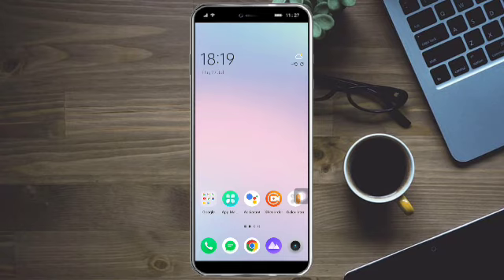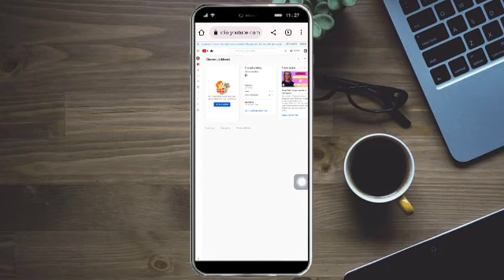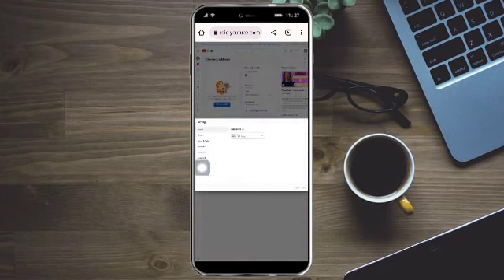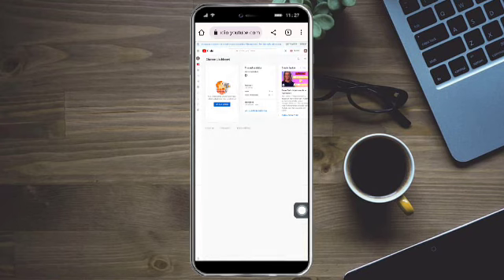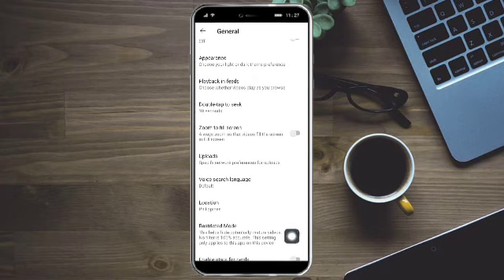How To Fix Youtube Not Showing Comments 2023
In this troubleshooting tutorial, we provide solutions to resolve the issue of YouTube not showing comments in 2023. If you're experiencing difficulties viewing comments on YouTube videos, we've got you covered with simple and effective fixes.

🔍 Check Network Connection: Learn how to ensure a stable internet connection to resolve comment loading issues.

🔄 Refresh the Page: Discover how refreshing the YouTube video page can sometimes solve comment display problems.

💻 Clear Browser Cache: Understand the importance of clearing your browser's cache to fix comment loading errors.

🚫 Disable Browser Extensions: Explore how certain browser extensions may interfere with comment visibility and how to disable them.

📱 Update YouTube App: If you're using the mobile app, learn how updating the YouTube app can resolve issues.

🛠️ Check YouTube Server Status: Understand how to check if YouTube's servers are experiencing any problems.

🔧 Contact YouTube Support: If all else fails, find out how to contact YouTube support for further assistance.

By following our 2023 guide, you'll be able to troubleshoot and resolve the issue of YouTube not showing comments effectively.